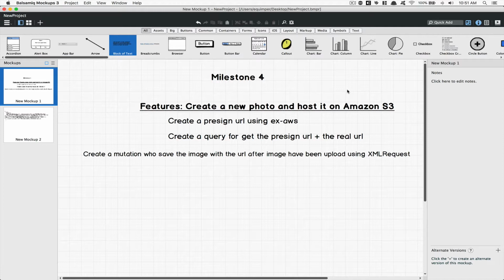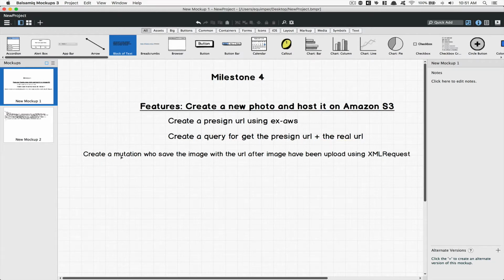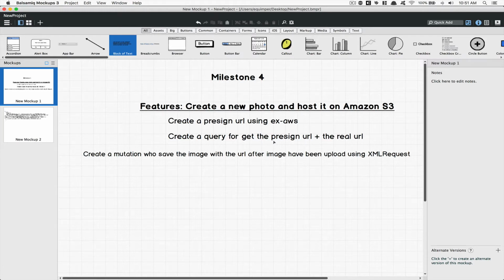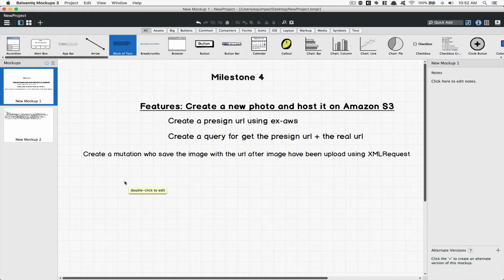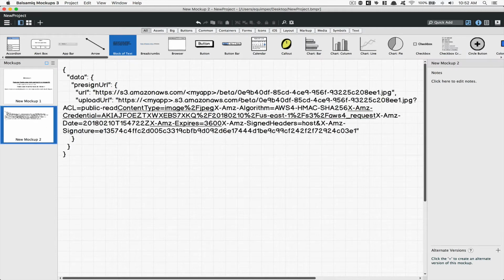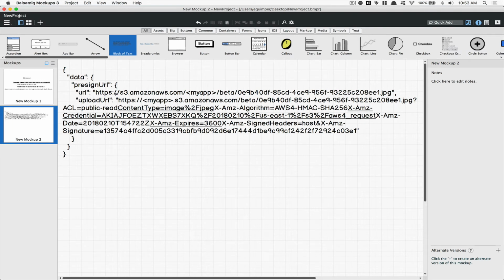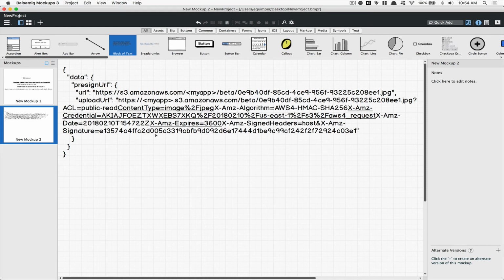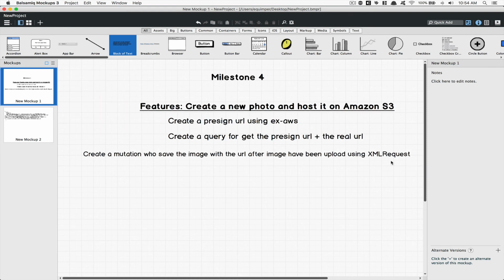M04-Intro: Milestone 4 intro